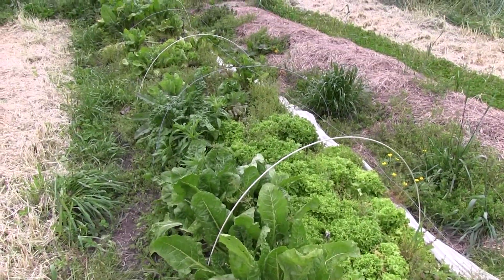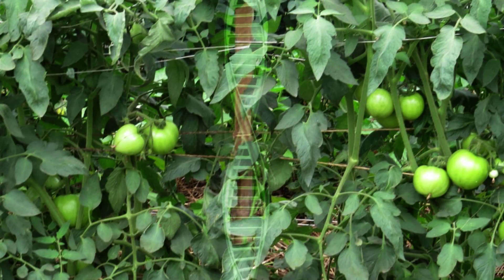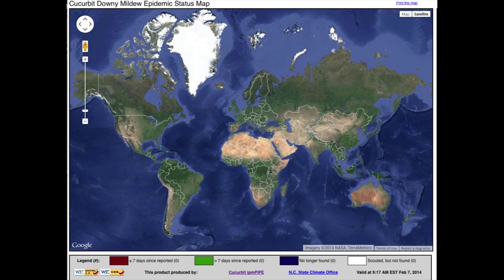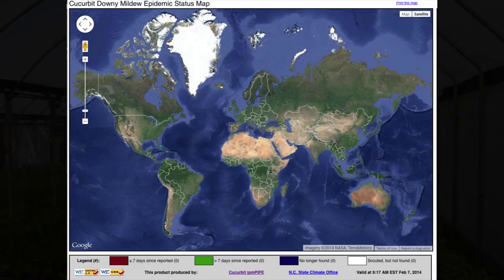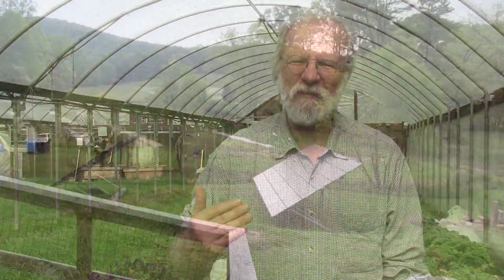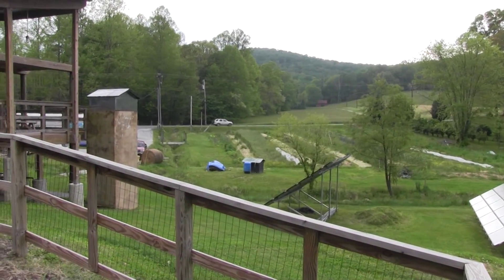Organic Disease Control, Part 1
Pat Battle gives us practical organic disease control strategies accumulated from decades of experience. Learn how to identify and avoid diseases, key products, tools, timing and farmscaping dynamics that help maintain healthy plants. Find out how to minimize disease propagation when outbreaks do occur.